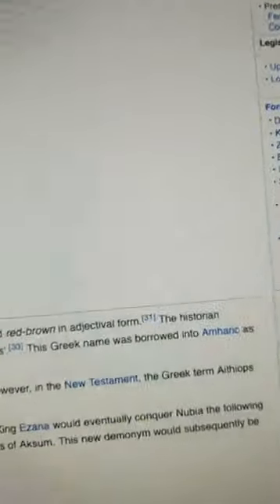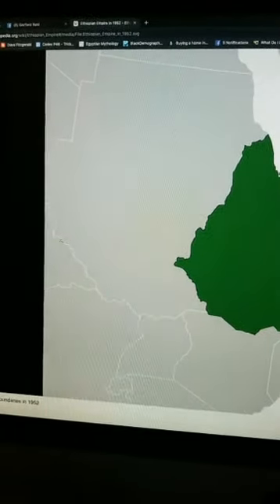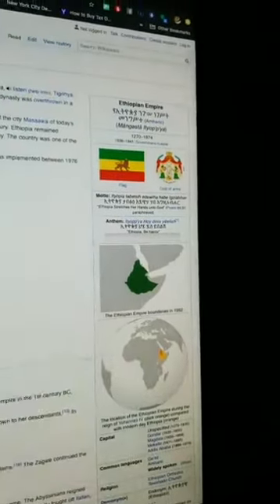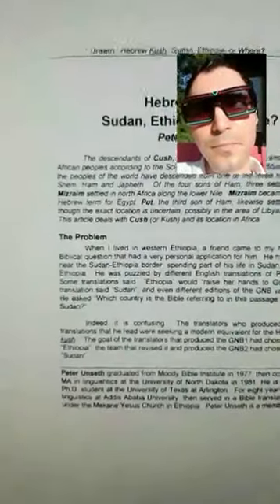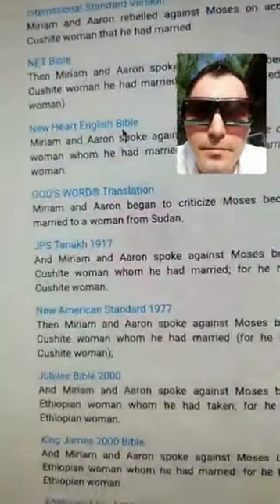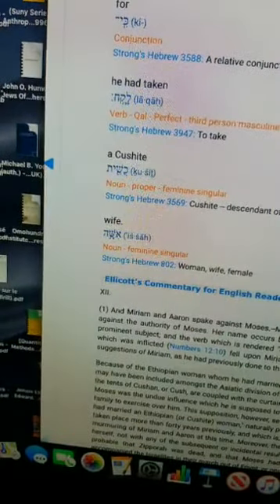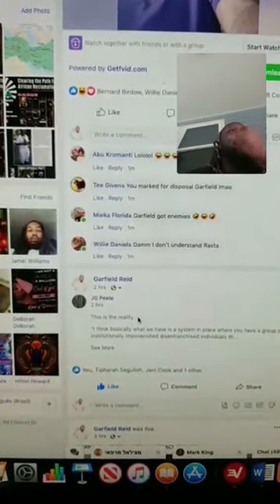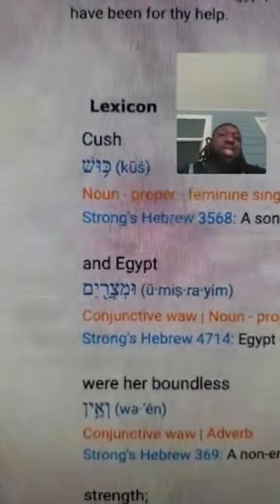HAILE SELASSIE & ETHIOPIA'S SECRETS!!!! (UNIAACL OGBAKO NDI NSUREOKU)